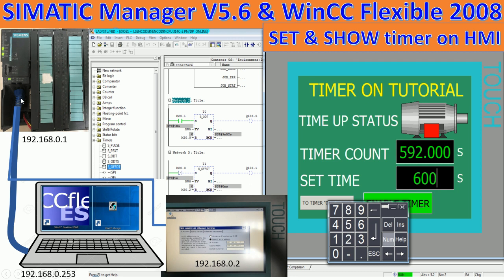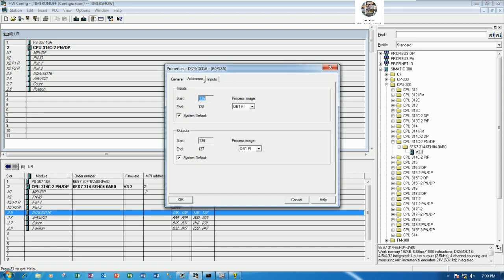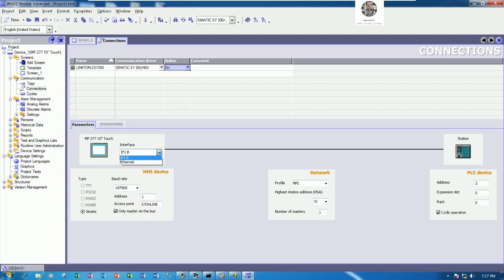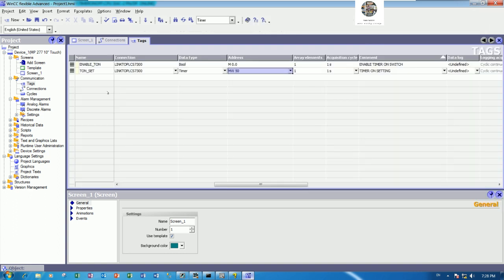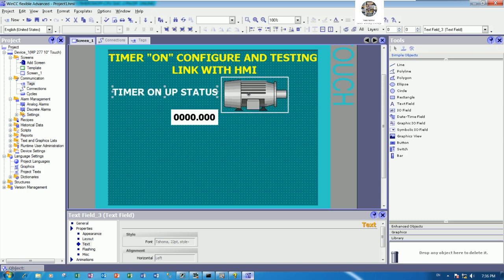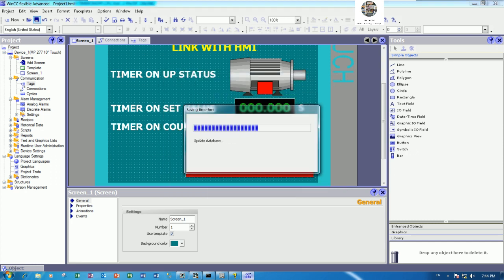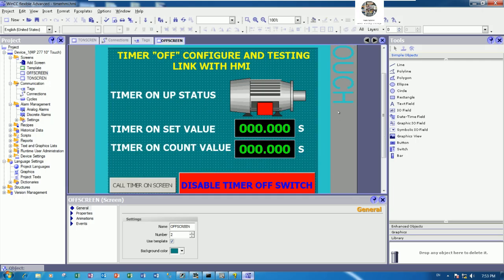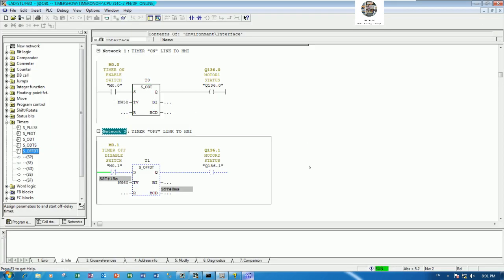PLC S7-300 connect with touch screen how to set and show timer on HMI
Today I have one video for show and share about PLC S7-300 connect with touch screen how to set and show timer on HMI step by step and easy to understand.
In this video everyone will understand about the step of create the project of SIMATIC Manager V5.6 and WinCC Flexible 2008 SP5 to control the motor with timer.
Link below is related to PLC programming:
How to install driver PC Adapter USB MPI for connect with PLC S7-200 and PLC S7-300
WinCC Flexible 2008 SP5 and SImatic Manager software how to create discrete alarms or digital alarms
How to connect Pt-100 and control valve to PLC S7-200 and link to HMI SMART 700 IE V3 (PID Control)